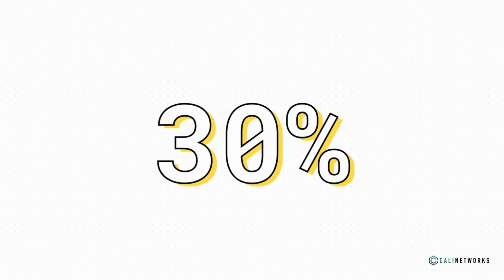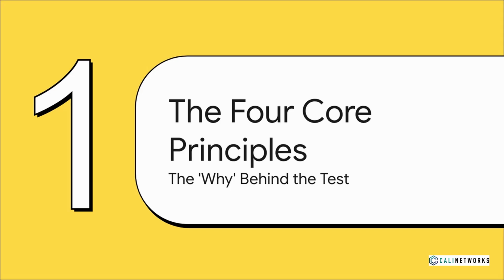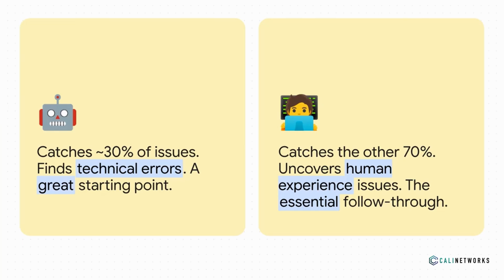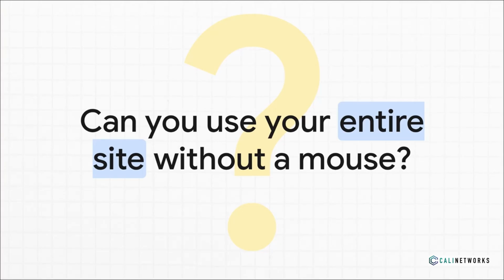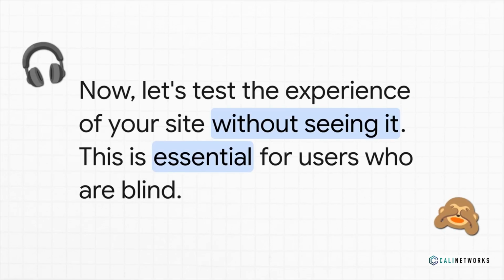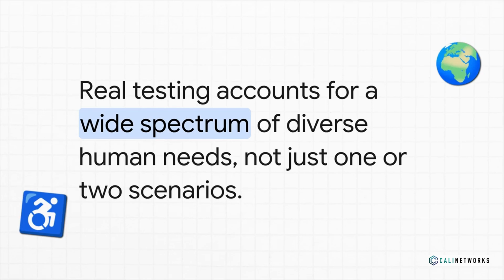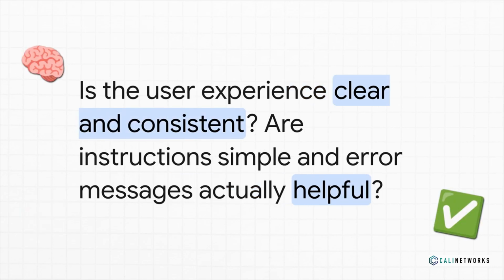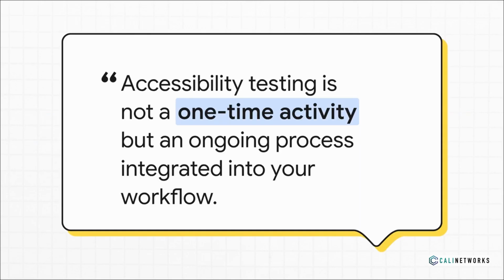How to Test a Website for ADA Compliance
In this video, we show you how to test a website for ADA compliance using a practical, multi-method approach. You’ll learn how to combine automated scans, manual testing, and real user feedback to validate WCAG 2.1 Level AA and keep accessibility strong over time.

You’ll learn:
- The testing stack: automated tools (WAVE, axe, Lighthouse), keyboard-only checks, and screen reader tests (NVDA/JAWS)
- What to verify across WCAG principles: Perceivable, Operable, Understandable, Robust
- Step-by-step manual tests: focus order, skip links, forms, dialogs, ARIA, contrast, zoom at 200%
- How to document issues: severity, WCAG criterion, repro steps, fixes, and a remediation roadmap
- Ongoing compliance: CI/CD automation, content QA, quarterly audits, and user testing with people with disabilities

Key takeaway: Automated tools catch ~30% of issues—manual and assistive tech testing are essential to true ADA compliance and better UX for everyone.